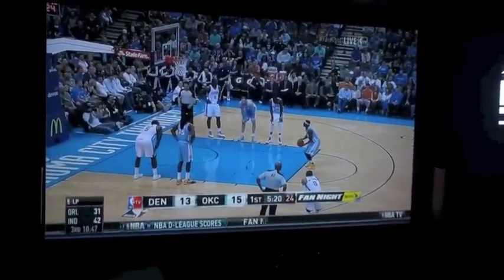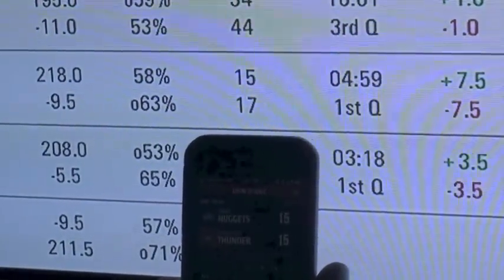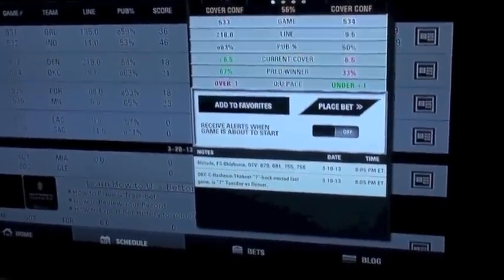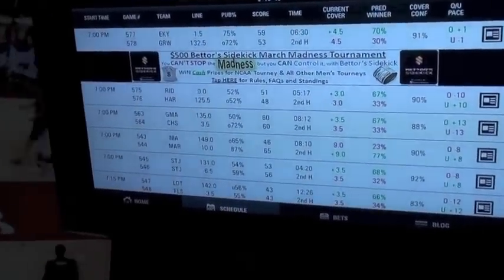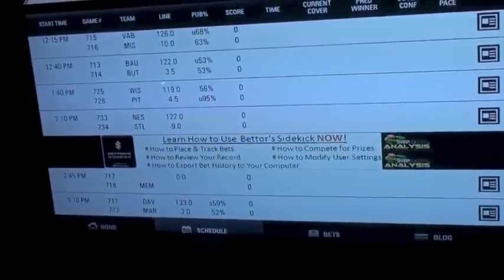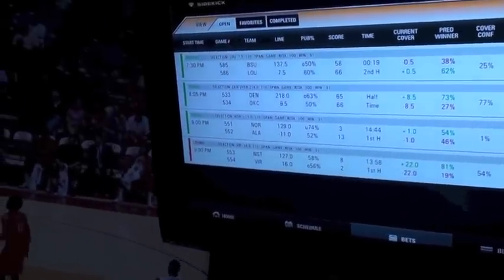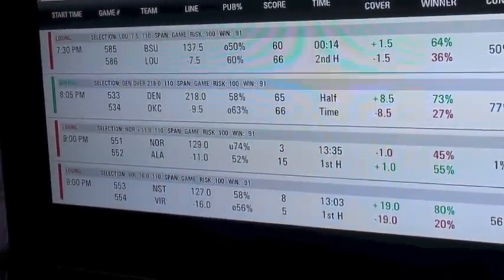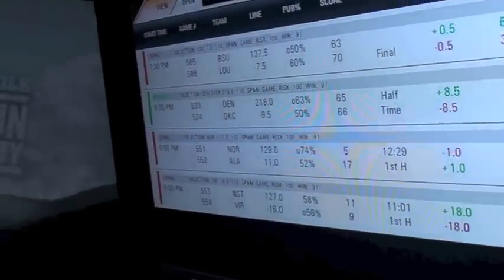March Madness with Bettor's Sidekick - win $500!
The madness of March Madness is on full display.  Check out some behind the scenes action of the first day of the NCAA Tournament and the start of the NIT, CBI and College Insider Tournaments thru the eyes of Bettor's Sidekick!